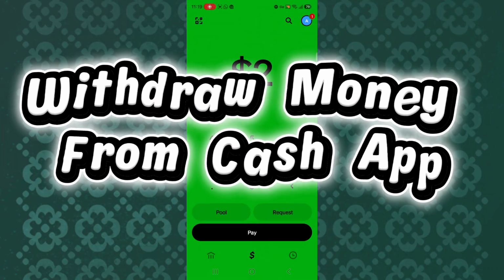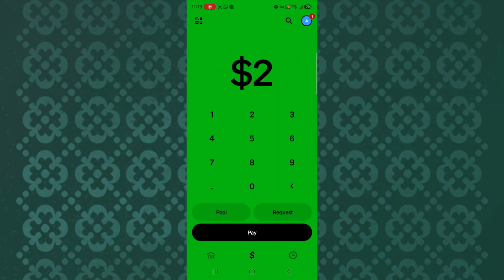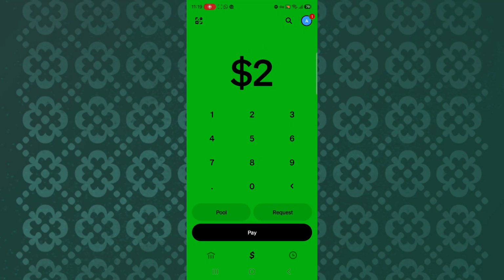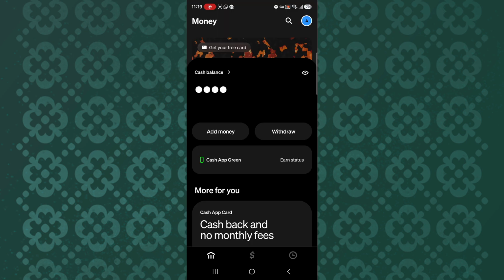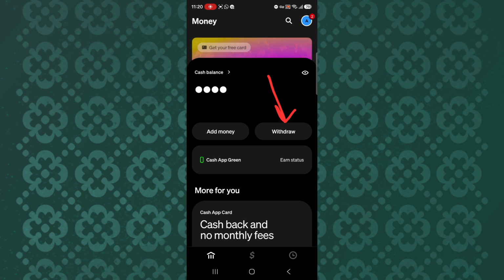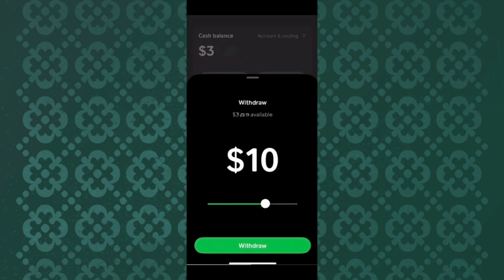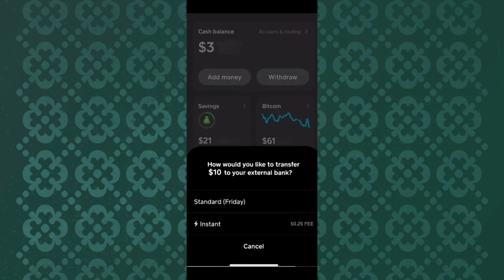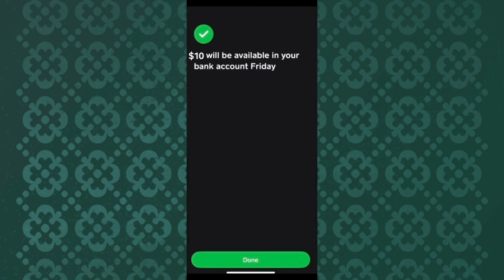How To Withdraw Money From Cash App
watch this tutorial to learn How To Withdraw Money From Cash App